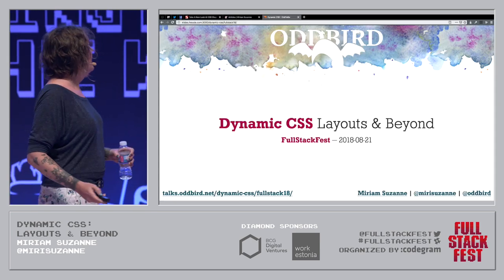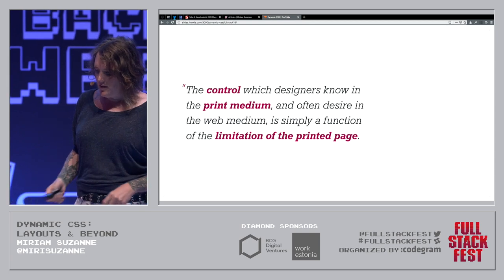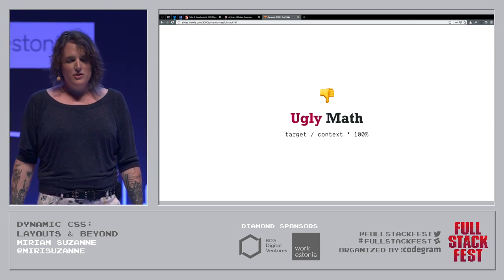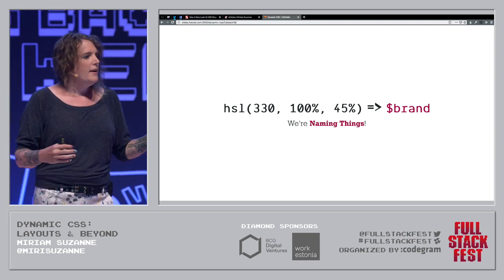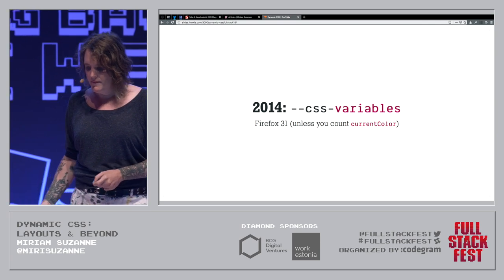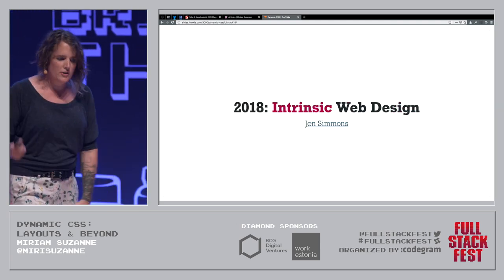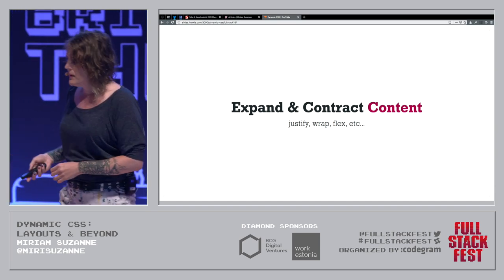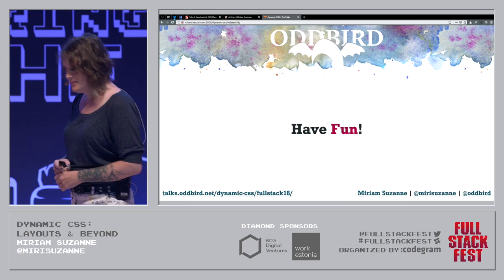Dynamic CSS: Layouts & Beyond - Miriam Suzanne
Take it from a Sass tool developer and former grid-system author: CSS Variables (custom properties), the calc function, and the grid module are game-changers. These tools may look similar to existing frameworks, but the similarities are only skin deep.

We’re witnessing a fundamental shift in the design of CSS as a language – allowing us to move beyond “responsive web design” into what Jen Simmons recently called “intrinsic web design”.

This talk will cover a range of new features, experiments, and advice on use-cases – inspirational for developers of any skill level.